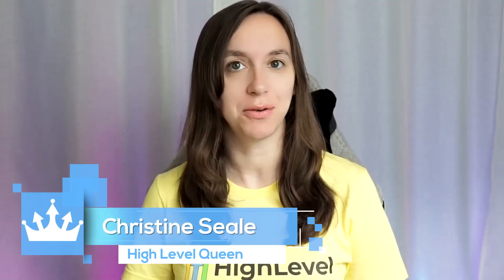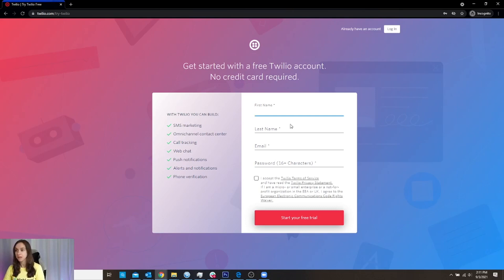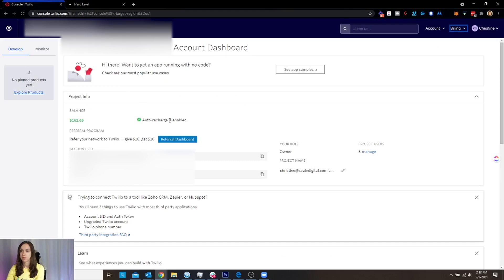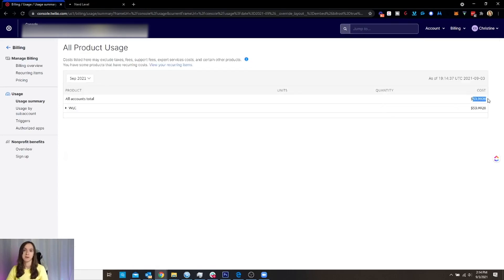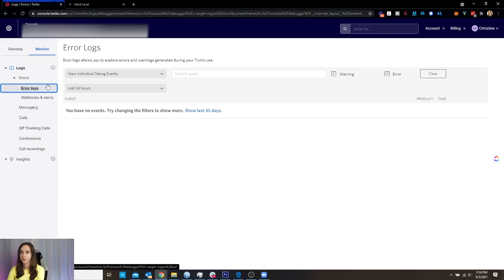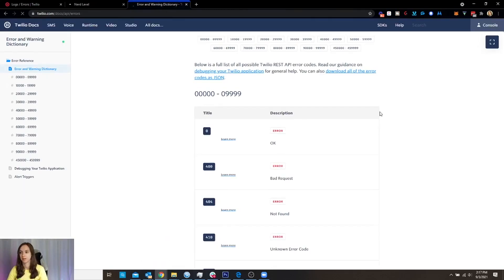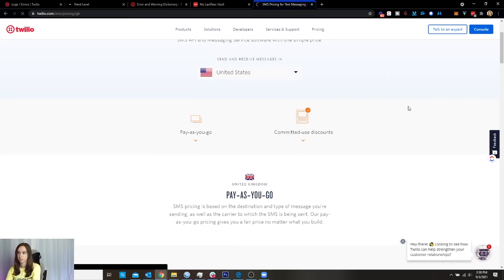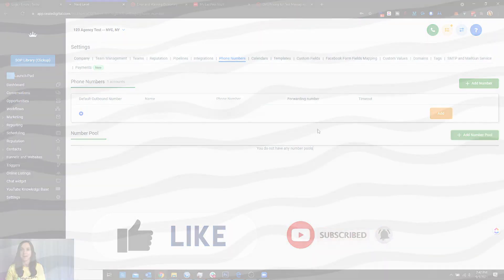Twilio Tutorial & Walkthrough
If Twilio has you confused, check out this comprehensive Twilio tutorial and walkthrough video!

2️⃣ OR Signup for the Agency Pro Plan ($497 VALUE) and get a free 30 Day Trial + SaaS Bonus Stack (SaaS Course, Agency Automation Pro Course, Snapshot, & MORE)!

0:00 Intro
0:33 Sign up
02:21 Account SID and Auth Token
03:28 Sub-accounts and usage
05:15 Call Logs, SMS Logs, and Error Logs
06:30 Debugger
07:52 Twilio International
09:15 Buy phone numbers